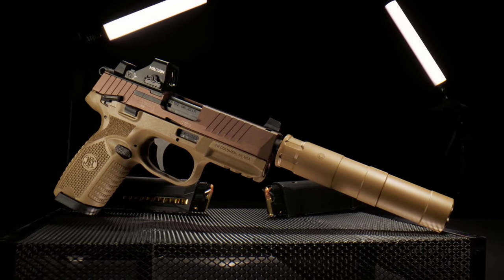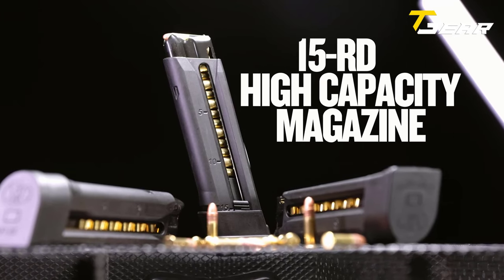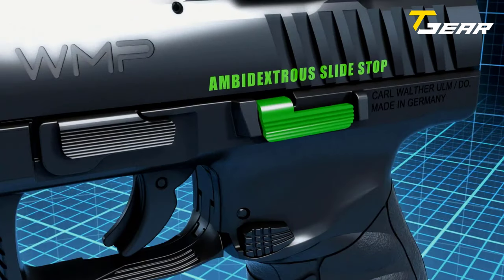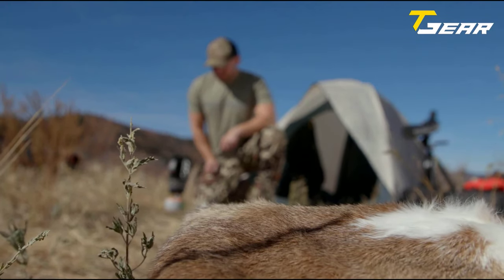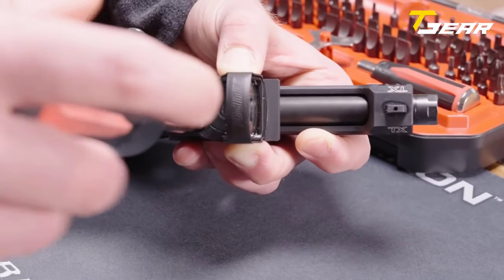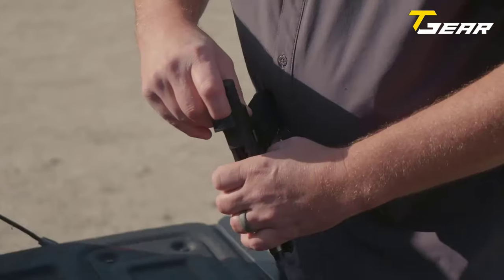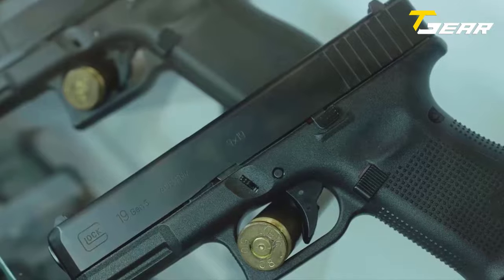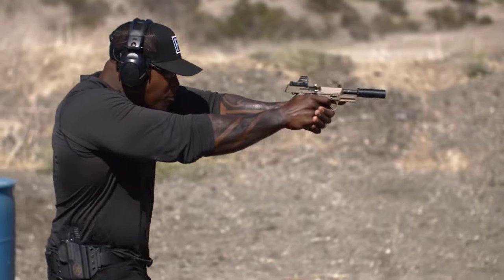Top 5 Best 22LR Pistols 2024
This video shows a list of the Top 5 Best 22LR Pistols in 2024.